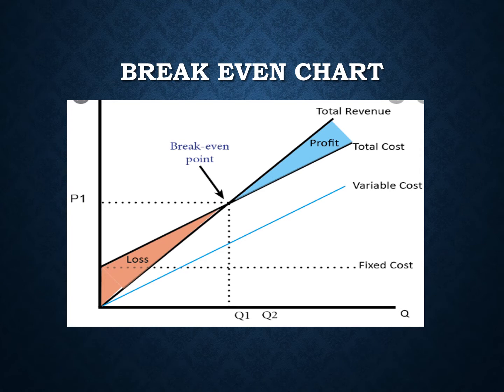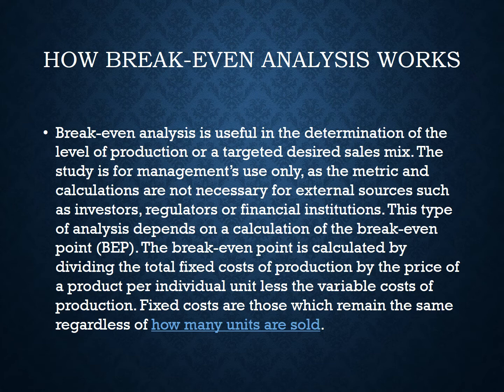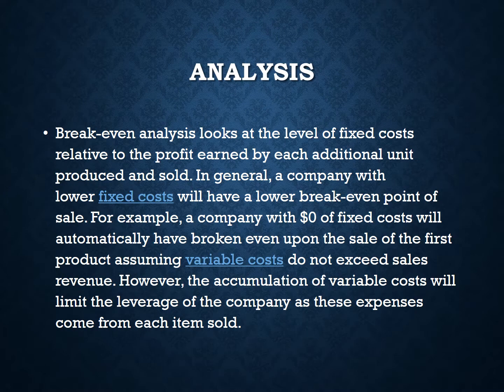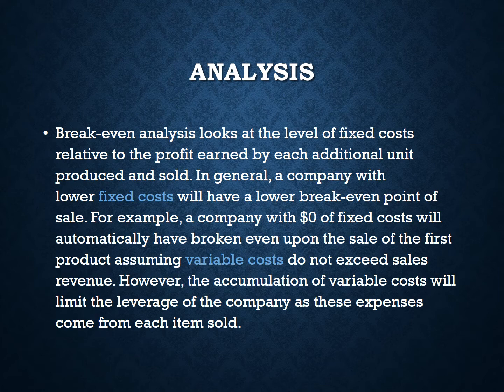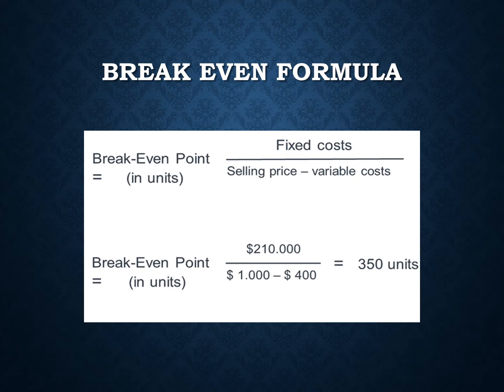Week 5 04 May to 08 May 2020 Class C2 B Studies Lesson